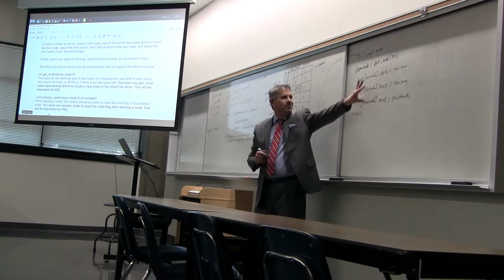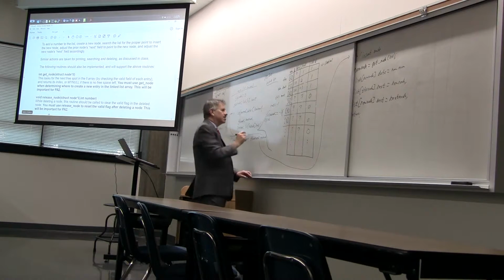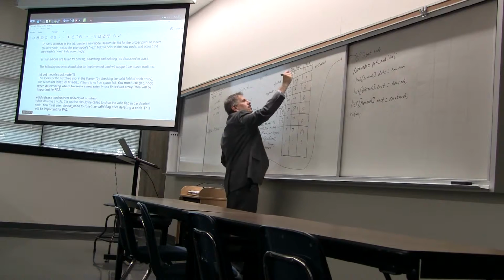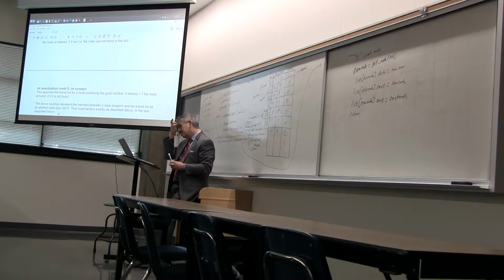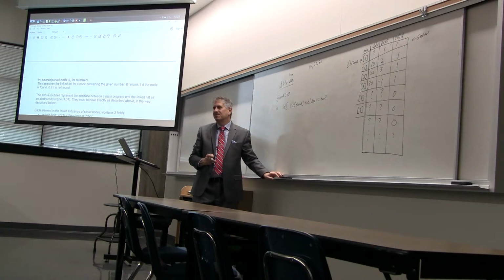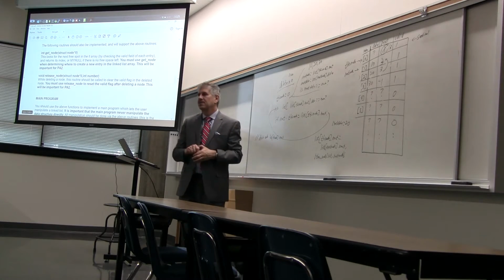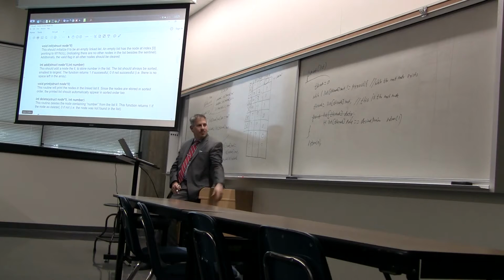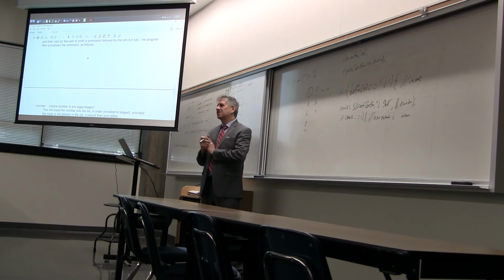20170118 CSE 222 Part 2